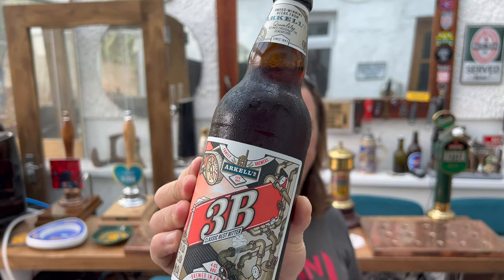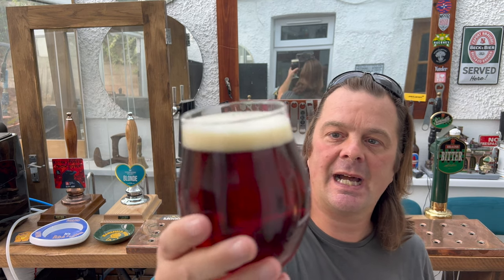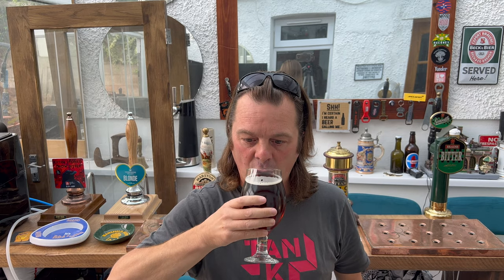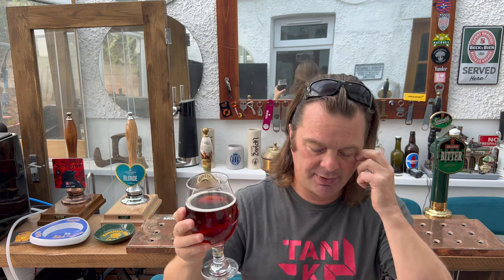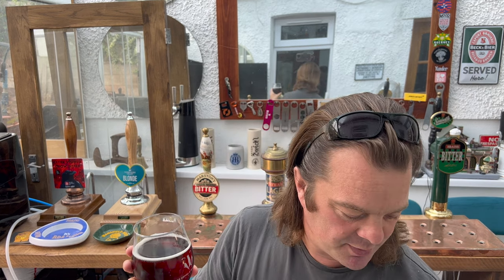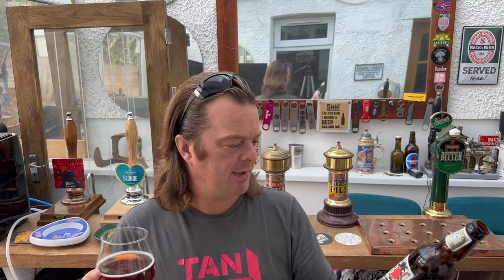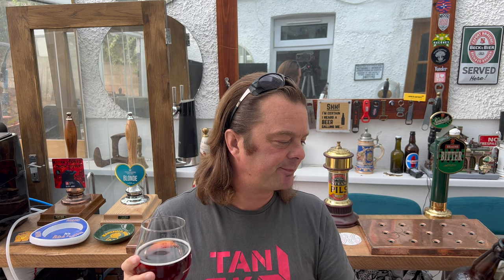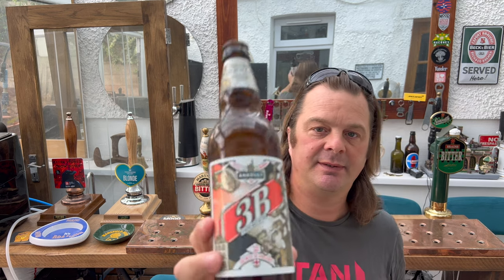Arkell's 3B Classic Best Bitter By Arkell's Brewery | British Craft Beer Review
Recorded In 4K Ultra HD Real Ale Craft Beer Reviews Arkell's 3B Classic Best Bitter By Arkell's Brewery | British Craft Beer Review